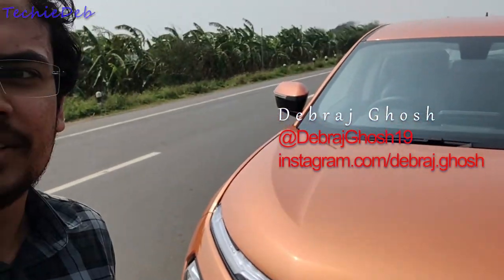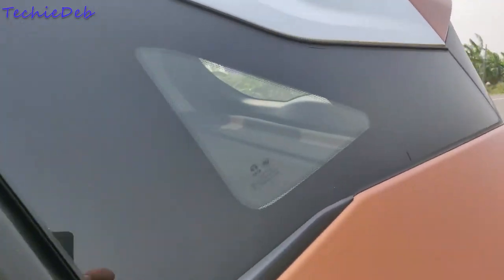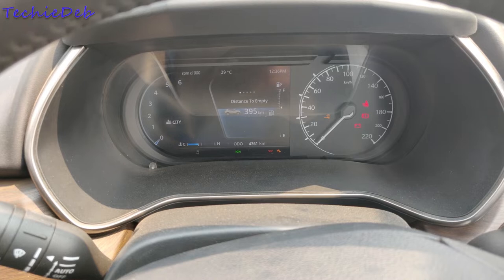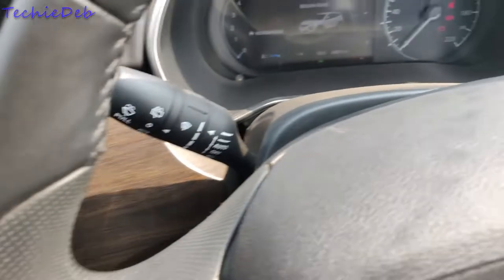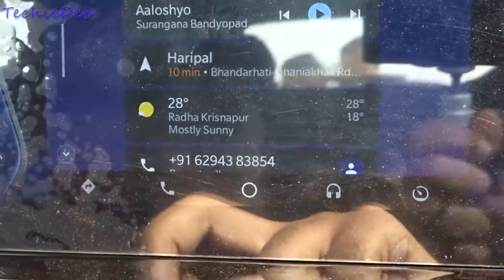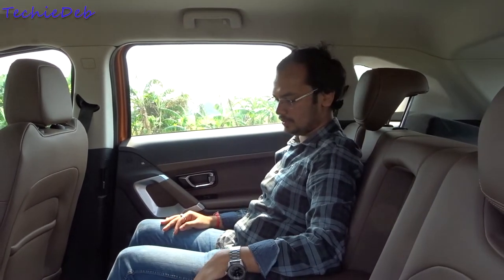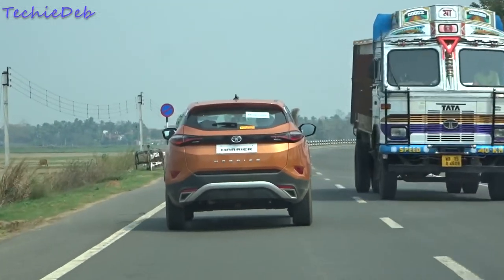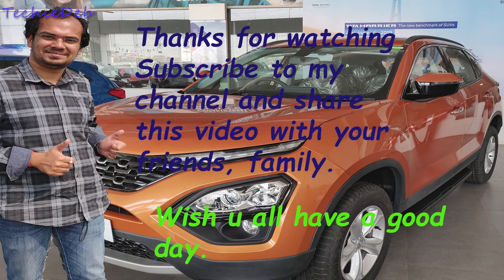Tata Harrier Real life Review.... Better than Xuv500 or Jeep Compass? || TechieDeb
Real Life review of Tata Harrier ... In this video i explain about the vehicle..its features, comfort and lot more... So watch the video and if u like this video then give me likes and subscribe to my channel and share this video to your friends, family and others and comment below i will get back to u.. Thanks for watching..